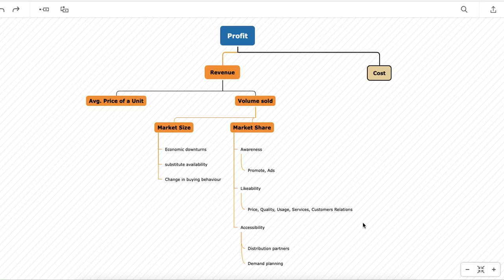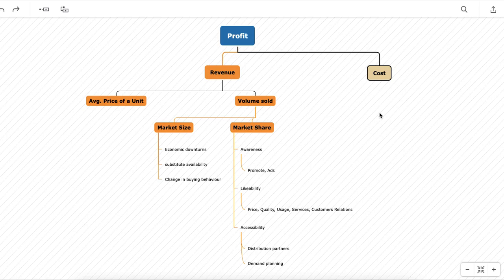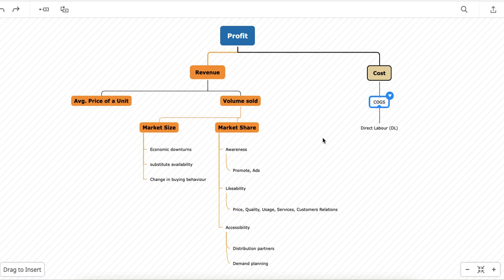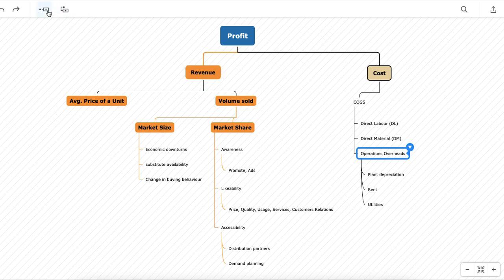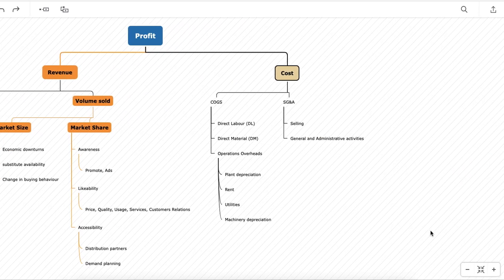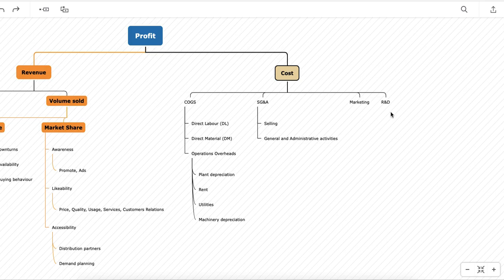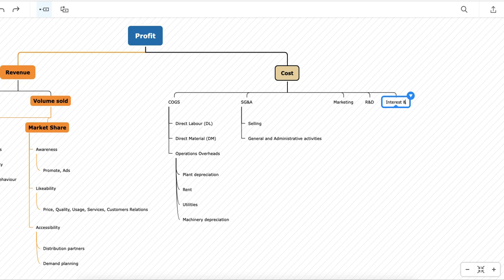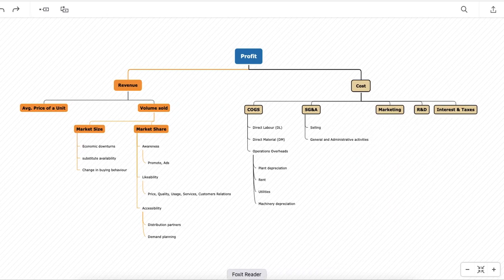Profitability Framework (2/2) | Case Frameworks | Management Consulting